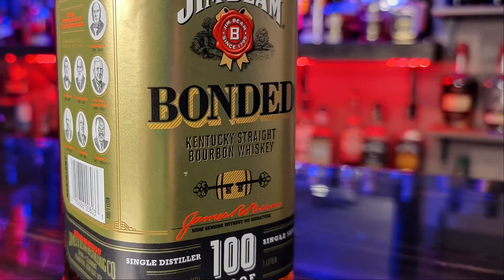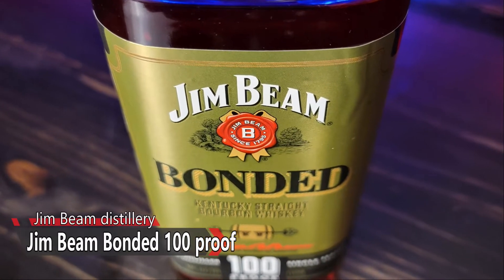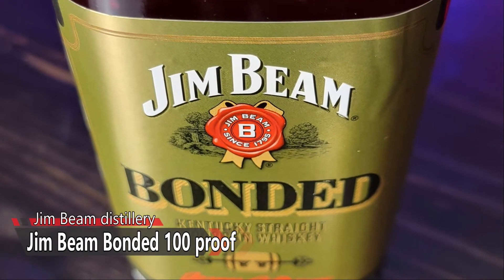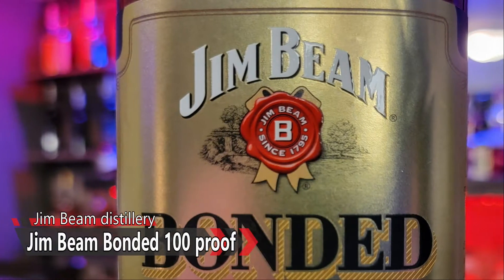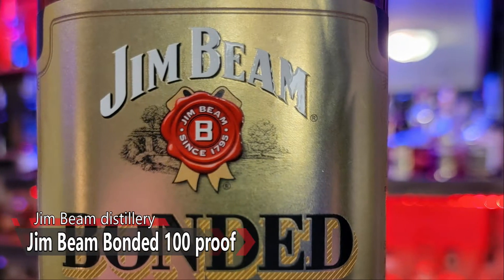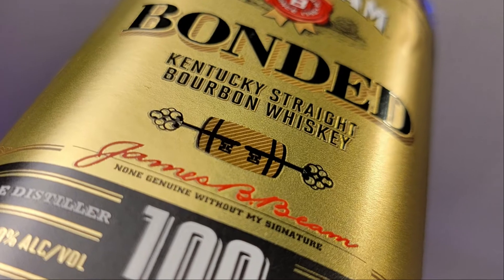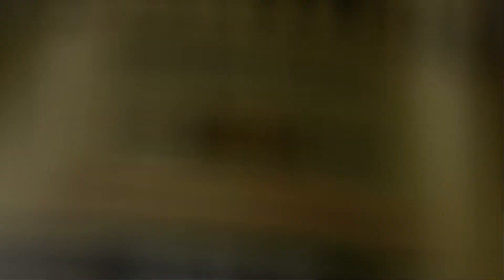The Bourbon Note review: Jim Beam Bonded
Pull up a barstool and join Ben and Greg as they review Bourbons, talk Bourbon collecting, explore the Bourbon world and occasionally sample other Whiskeys.